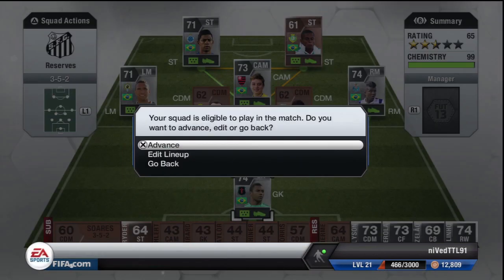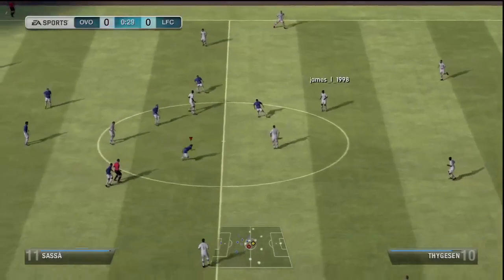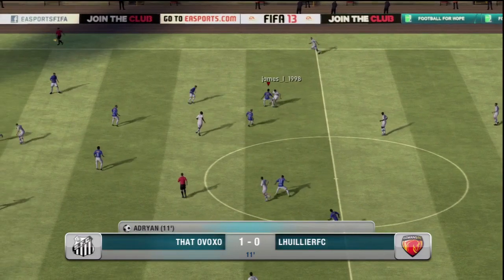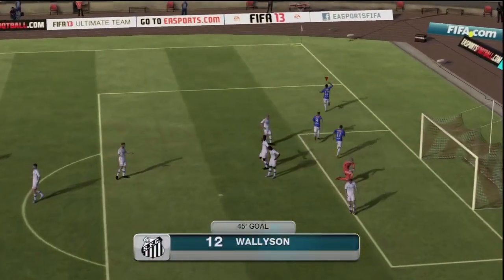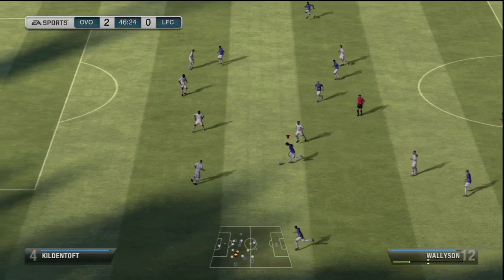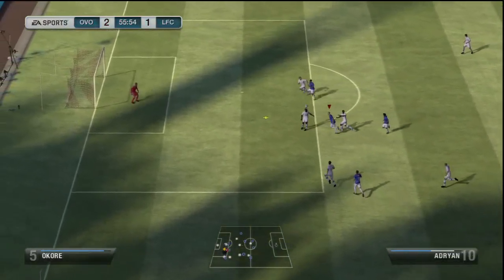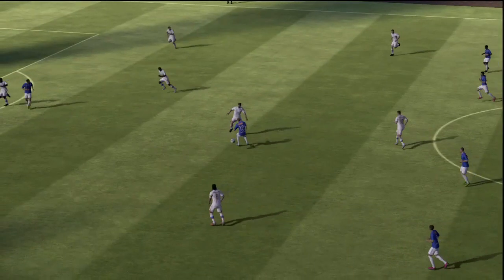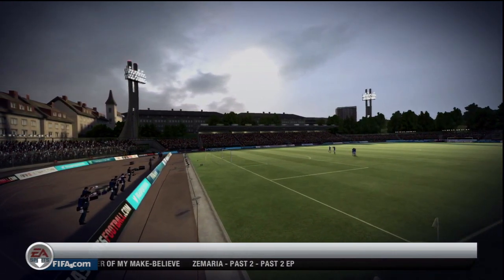FIFA 13 Ultimate Team - Road to Silverware - Ep.9 Wallyson.. 'Nuff Said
This is the Rpund of 16 match in the Reserves Championship tournament. I would appreciate some feedback.